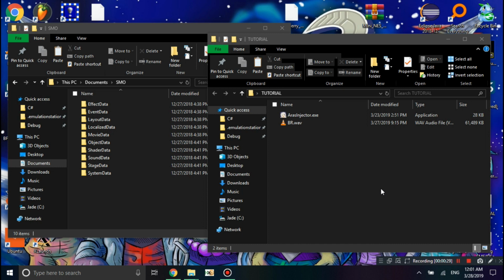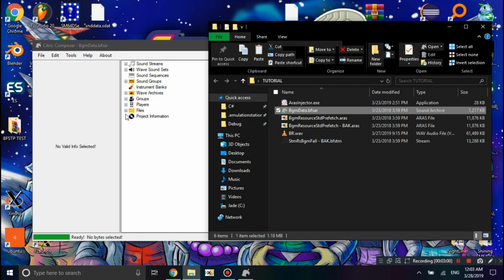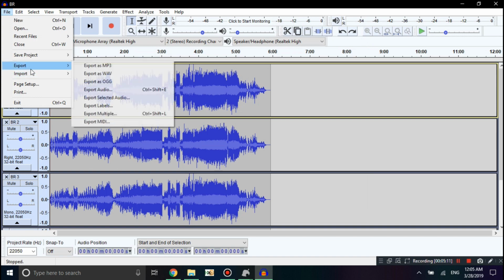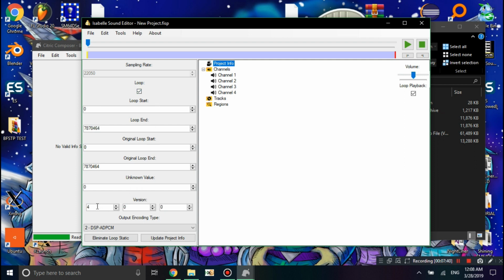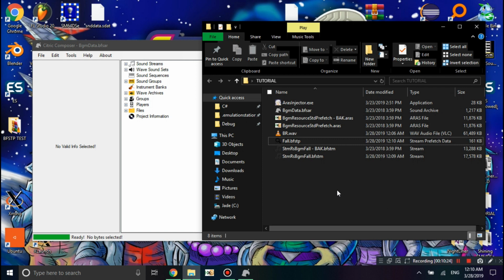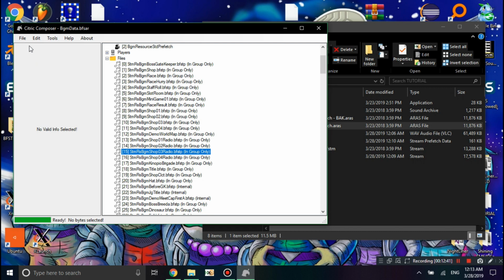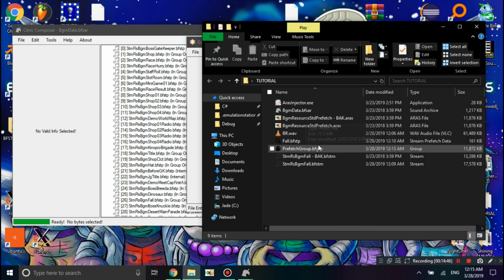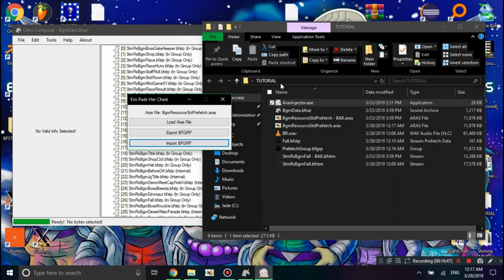Odyssey Custom Music Tutorial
How to properly replace songs in Super Mario Odyssey. Special thanks to Aqua for teaching me how to do this and making the Aras Injector! Also shout-outs to Gaming Workshop for testing!